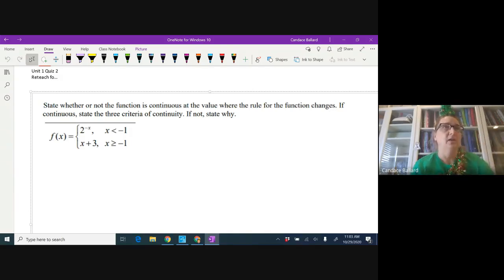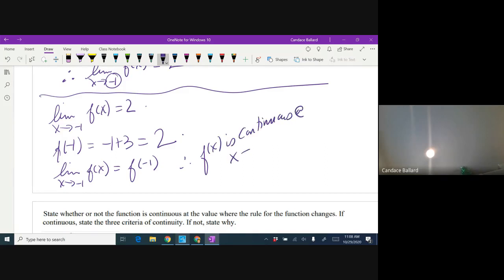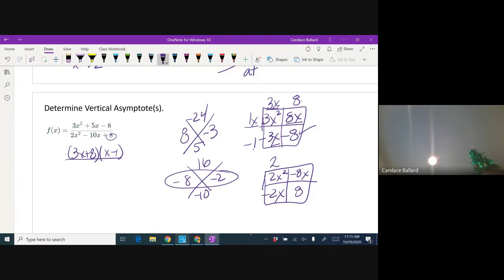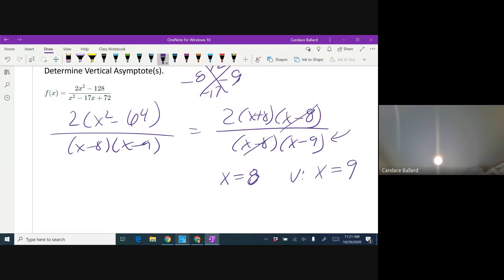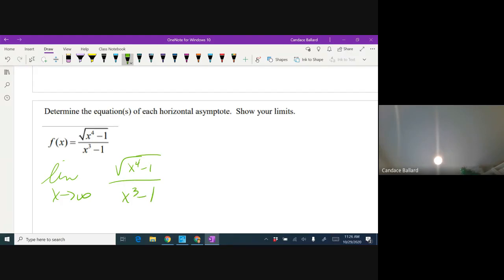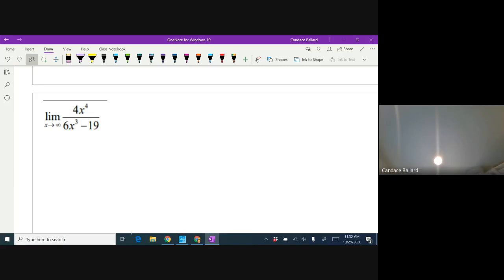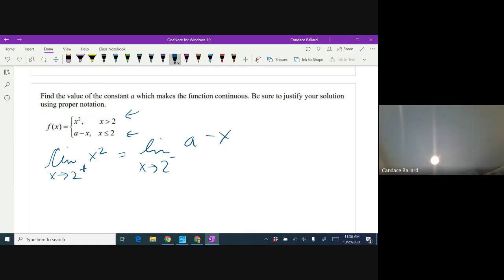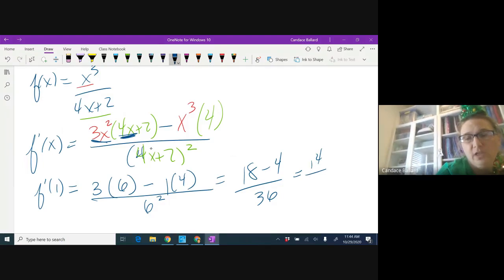Unit 1 Quiz 1.7-1.16 Reteach Live Period 3